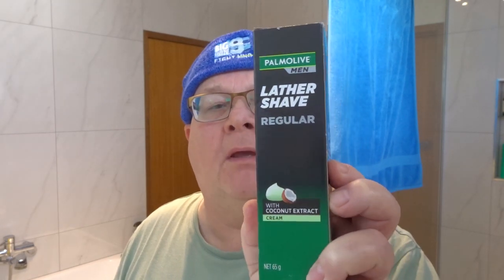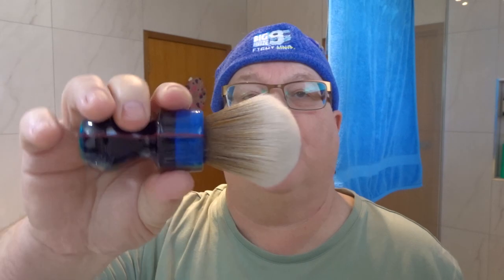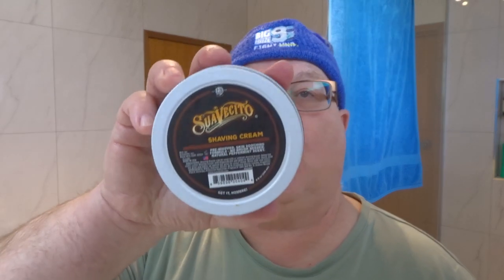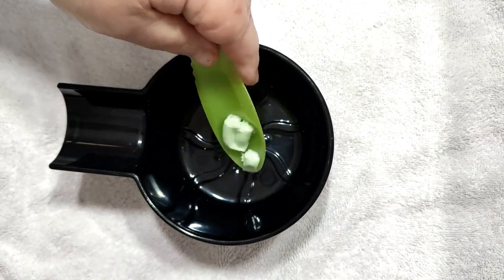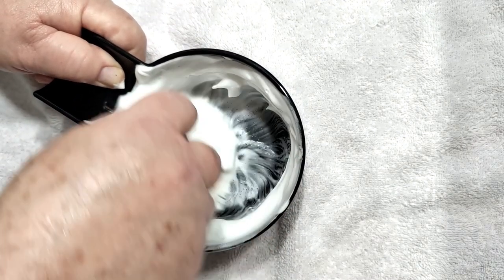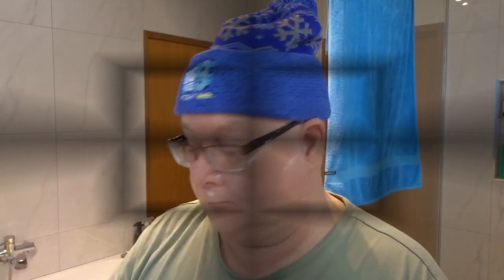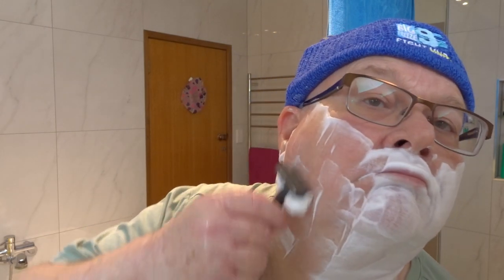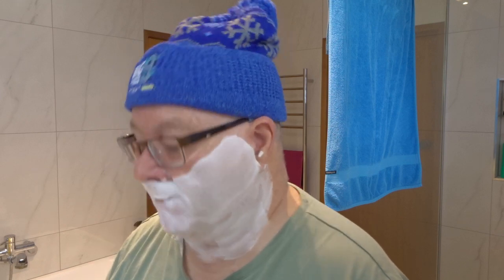SOTD s229 || Palmolive - Lather Shave Cream Regular | Boti "Blue Red Cross" 26/56 Synbad | TRC AL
***Featured Soap***  Palmolive Men - Regular Lather Shave Cream (Made in Italy), a budget cream I picked up for  AU$2.50 (65gm) from local IGA store.  The scent described as : “A classic masculine scent, warm and spiced with fresh woody notes to balance.”

***Soap Ingredients***     Water, Stearic Acid, Glycerin, Potassium Hydroxide, Coconut Acid, Cocos Nucifera Oil, Sodium Hydroxide, Fragrance, Sodium Silicate, Potassium Chloride, Cocos Nucifera Fruit Extract, CI 19140, CI 42090.

***Shave Result***  Not expecting much from the Palmolive cream, it produced a pretty good creamy medium density lather with good slickness but not much cushion nor residual which also dried quickly, still a good lather for a budget cream.  The scent smells a bit like minty toothpaste with some light woody aroma, light scent strength.  The TRC AL razor felt smooth with the Wizamet blade and resulted in a DFS with a couple weepers but no skin irritation.
***The Gear***
    • Pre Shave:  Suavecito Brushless Shaving Cream
    • Brush: Boti Custom “Blue Red Cross” with 26/56 APShave Synbad
    • Soap:   Palmolive Men - Regular Lather Shave Cream
    • Bowl:  Yaqi Black ABS “Duke”
    • Blade:  Wizamet Super Iridium (2)
    • Astringent Splash: TN Dickinsons Witch Hazel with Menthol & T.Tree oil
    • After Shave: Imperial Leather AS
    • Moisturiser (a bit later): Nivea Men Creme (Face-Body-Hands)
***Other Traditional Wet Shaver Channel's you may enjoy***
***Chapters***
00:00 – Intro
00:32 – Soap
01:27 - Soap Ingredients & Scent Description
01:46 - Bowl
01:56 – Brush
02:48 - Razor & Blade
03:30 - Apply Pre-Shave Cream
05:36 - Build Bowl Lather
08:35 - Wet the face
08:42 – First Pass
11:24 - Second Pass
14:07 - Third Pass
17:53 - Touch-up Pass
20:23 - Rinse & Alum Feedback Test
21:42 - Rinse & Lather Face Wash
23:11 - Post Shave
25:49 – Tropical Beach
***Backgound Music***
Music Licences
2 Music by Singto Conley - To You, My Angel On The Shore

85